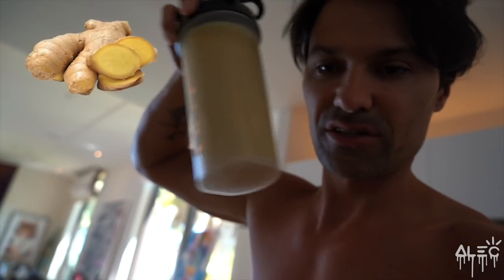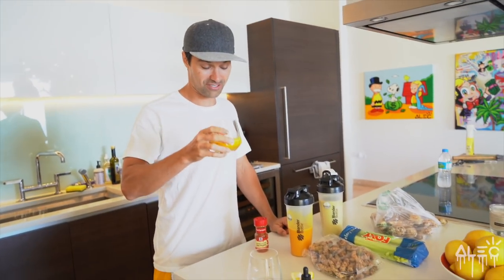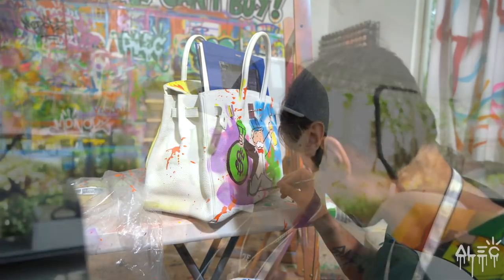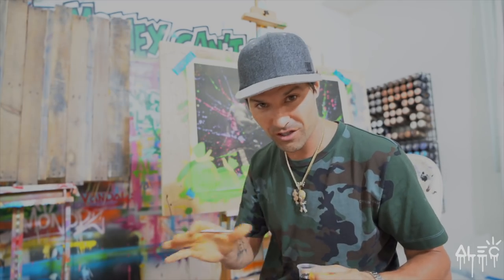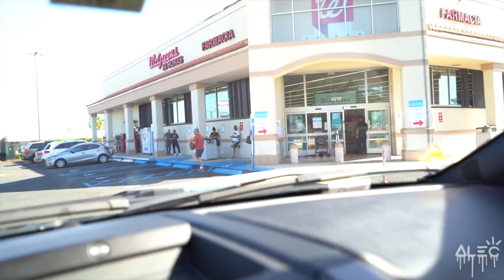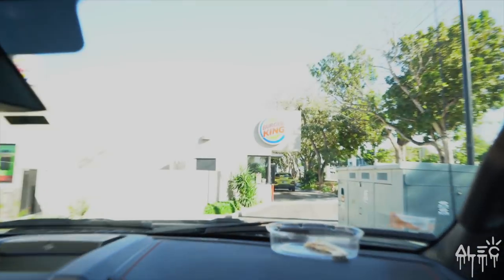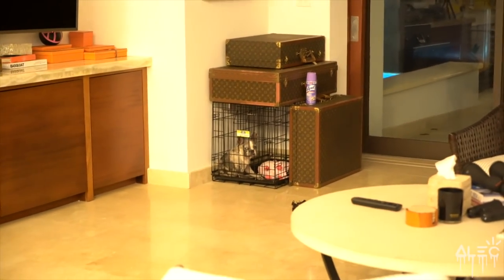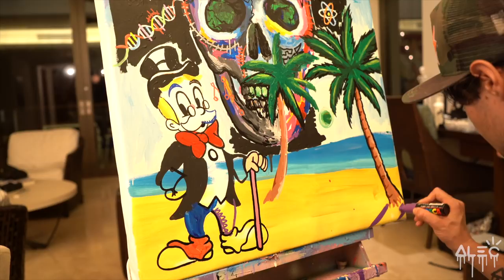THE DESPERATE SEARCH FOR LYSOL AND PURELL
Alexa and I search everywhere for sold out cleaning supplies and we give up and end up eating tons of Junk fast food. I eat Taco Bell and Burger King at same time. I paint in studio and order supplies on ebay for extremely high resale price.